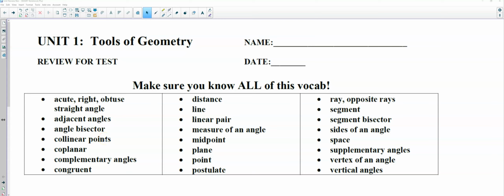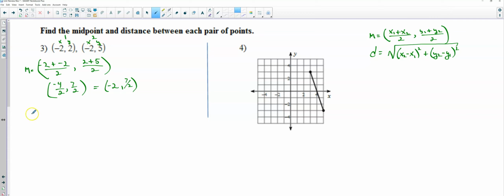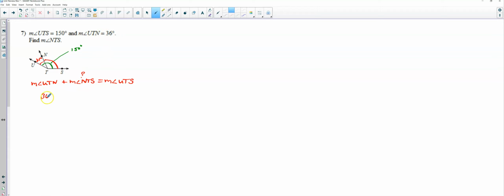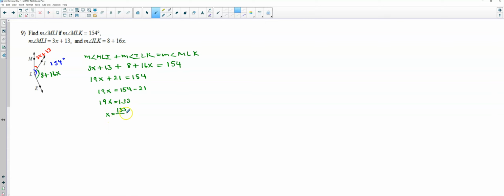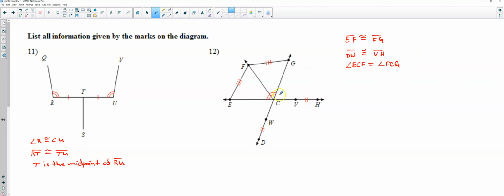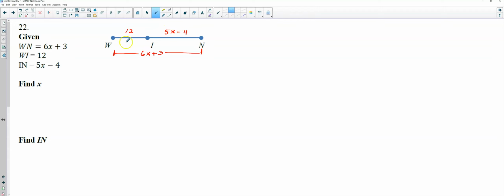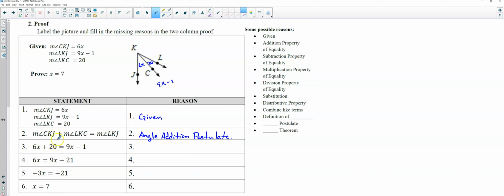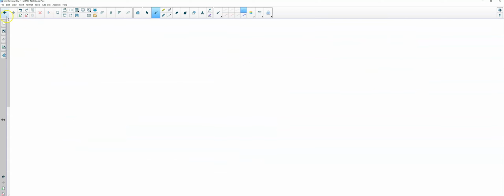Unit 1 Review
Here is a review of Unit 1. If you can do this, you will do great on the test.